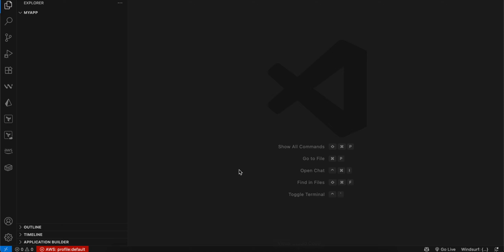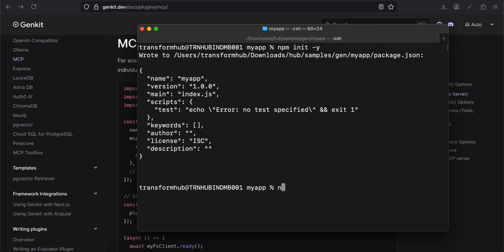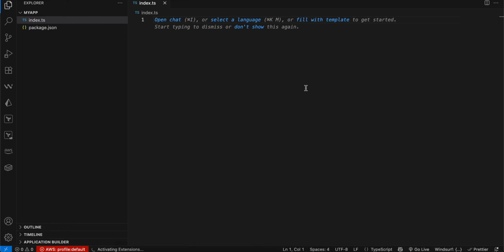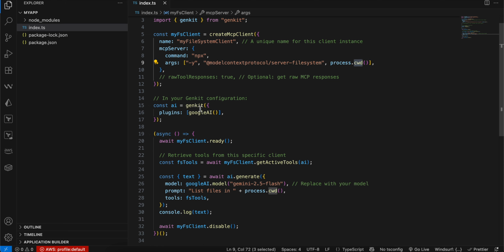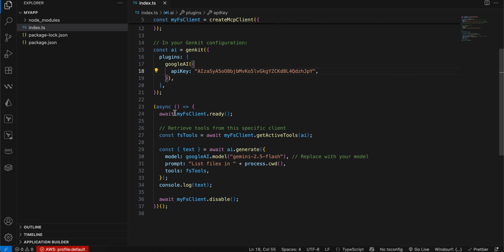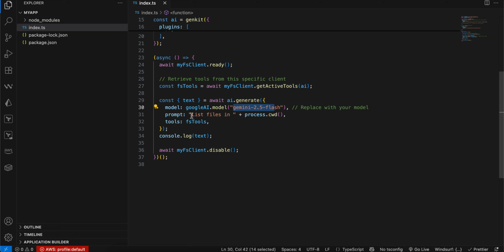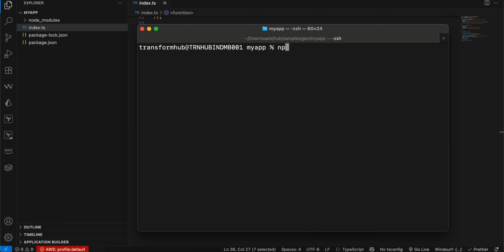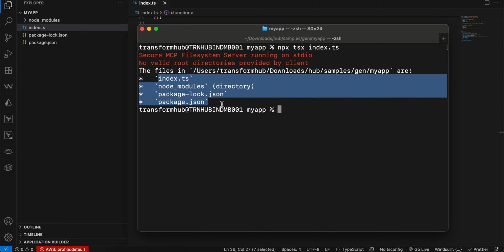How to Use MCP (Model Context Protocol) with GenKIT , NodeJS And Gemini